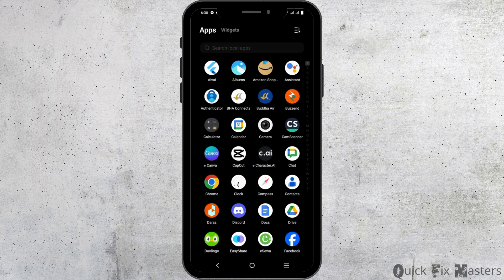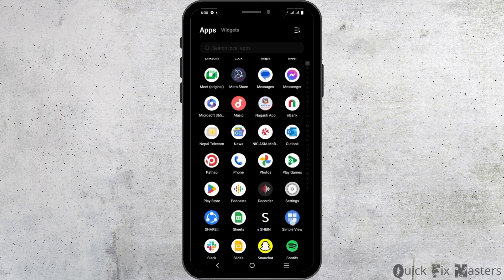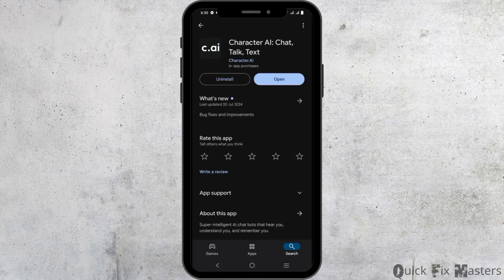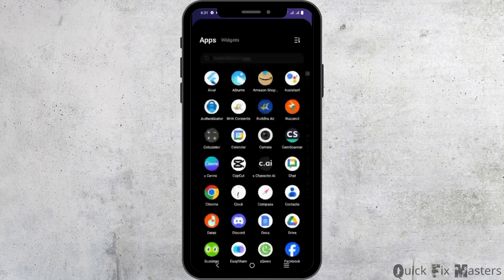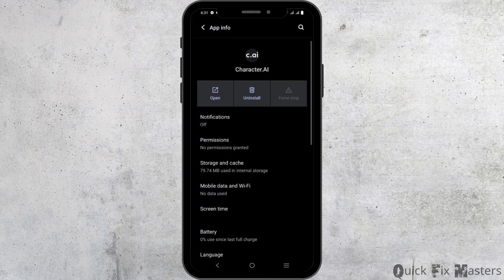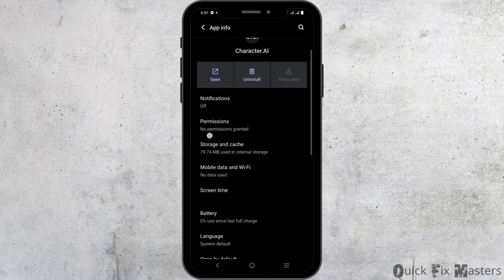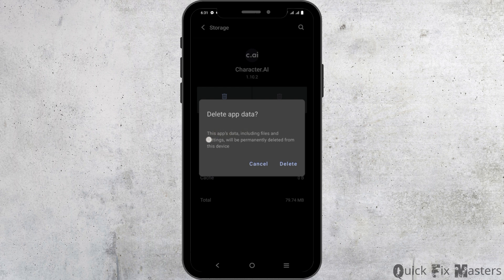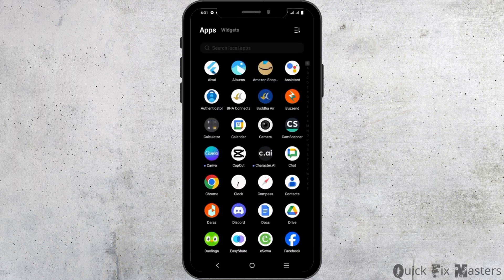Character AI App Not Working | How to Fix Character AI App Not Working (2024)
Experiencing issues with the Character AI app? This video will guide you through the steps to troubleshoot and fix problems with the Character AI app in 2024.

In this guide:
0:00 - Introduction
0:05 - How to Fix Character AI App Not Working

Learn how to check your internet connection, update the app, clear the app’s cache, and restart your device to resolve common issues. Discover tips on addressing specific issues like login errors, slow performance, or unresponsive features.

Fix the Character AI app and get back to your AI interactions today!